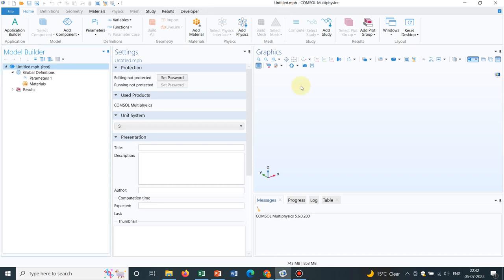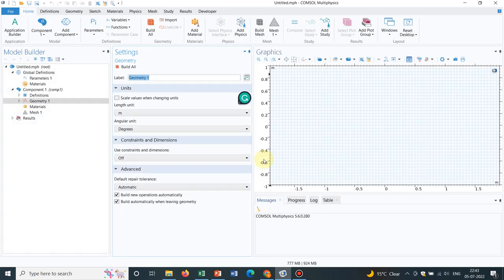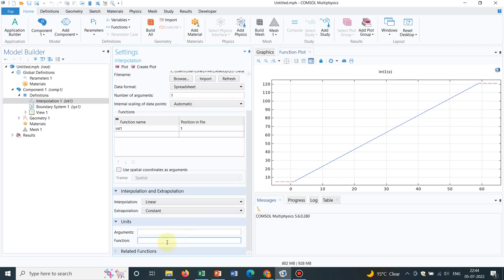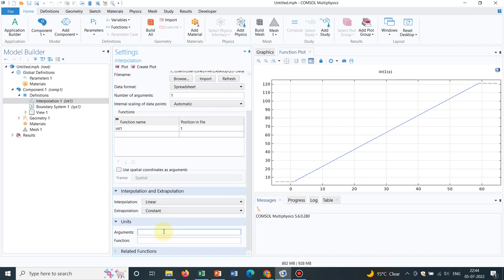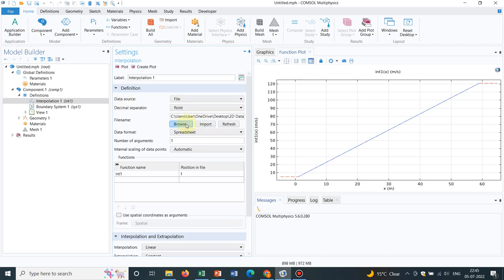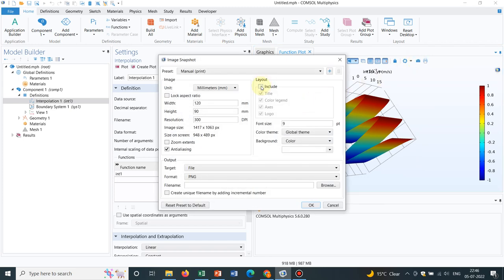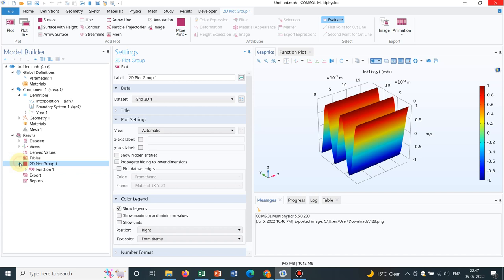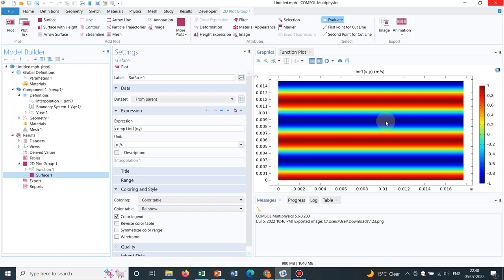Use COMSOL as a Plotter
Here we go with the series 'Miscellaneous Topics in COMSOL'. In this series, you will learn about multiple things that are helpful.